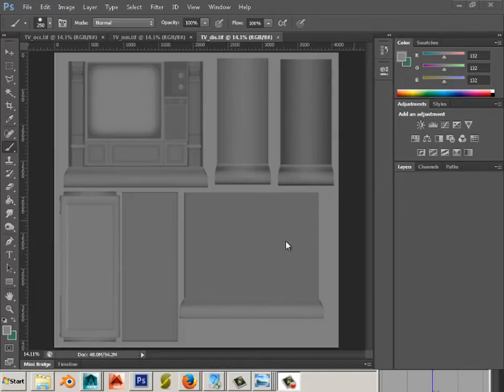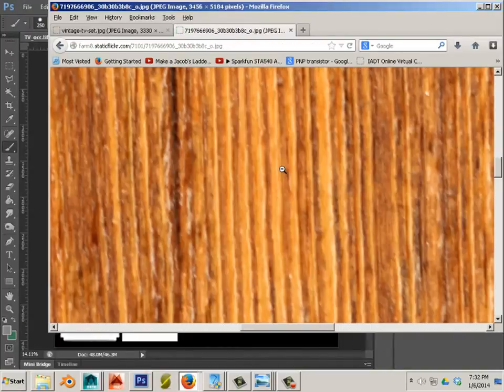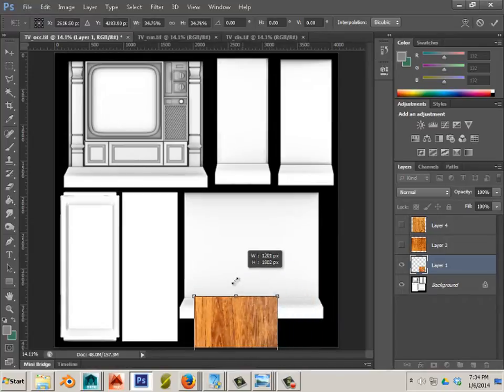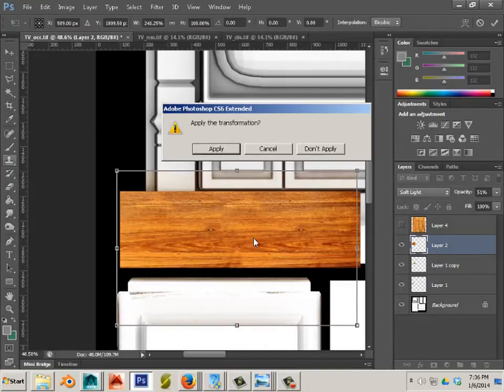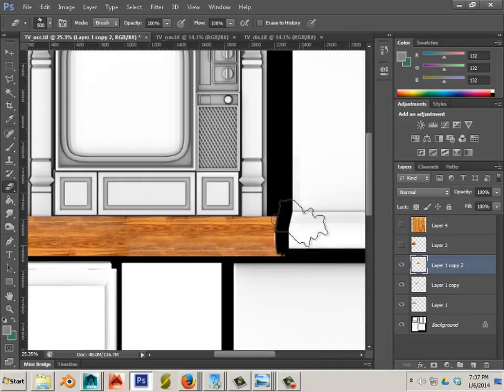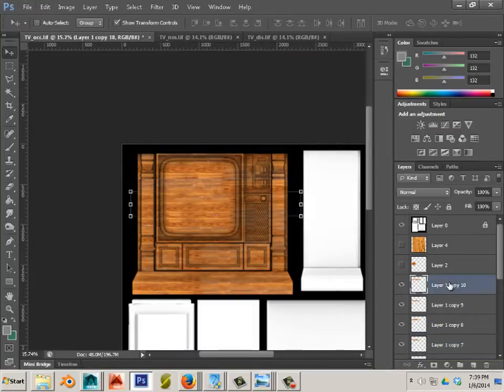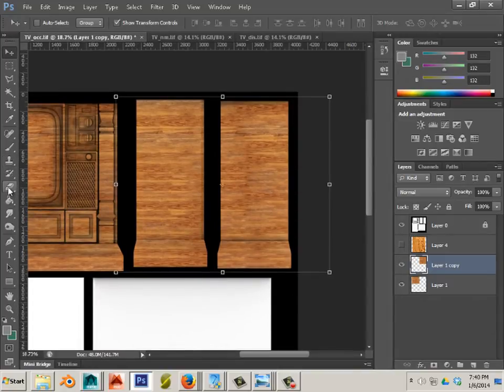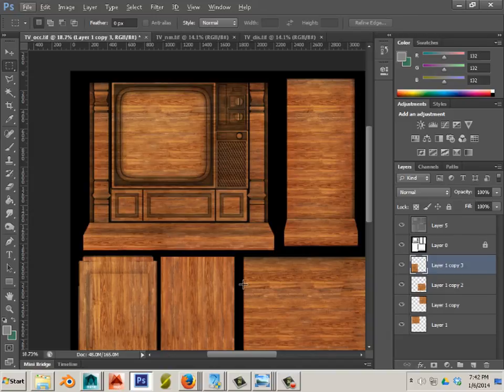0303b (Maya texture workflows) Developing a Base Texture